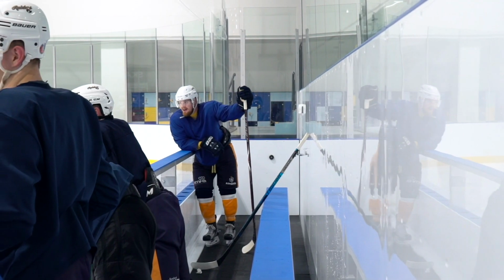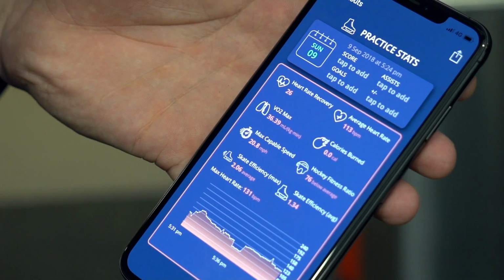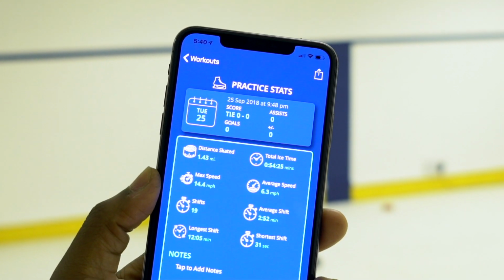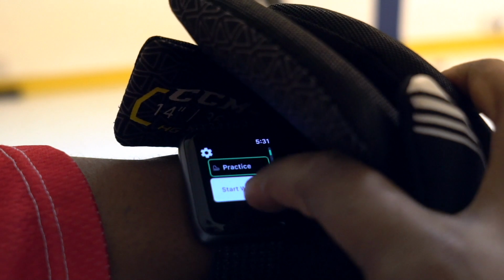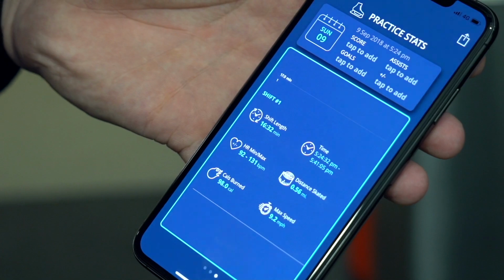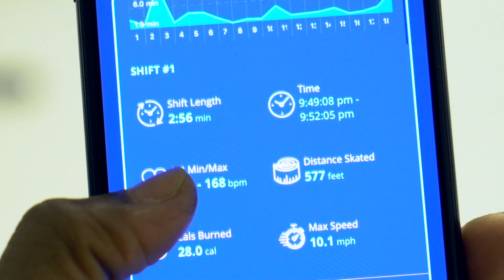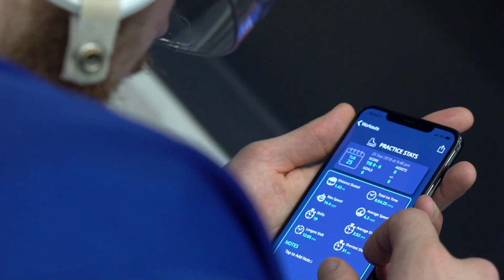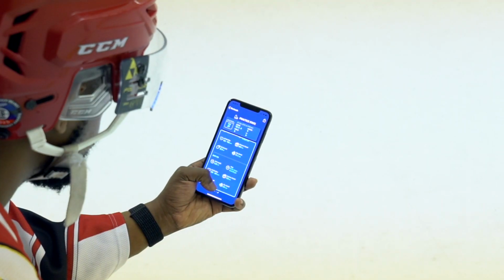Max skating speed, Shift performance on your WRIST ! HockeyTracker for players, goalies and coaches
HockeyTracker HockeyTracker measures critical and detailed information of a player, goalie or refs performance using an Apple Watch and iPhone. This is one of the BEST apps we've ever seen for hockey players and coaches of all levels.

Get your Own Synthetic ice training space! Small or large